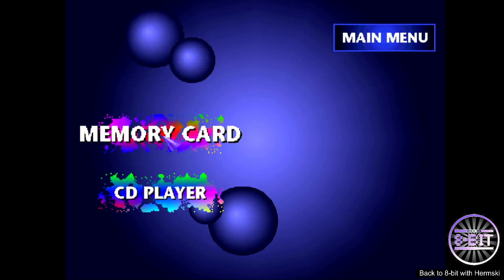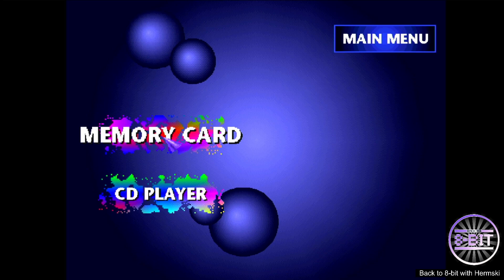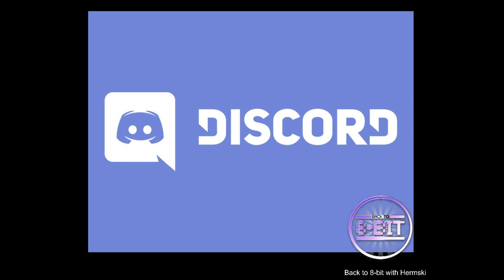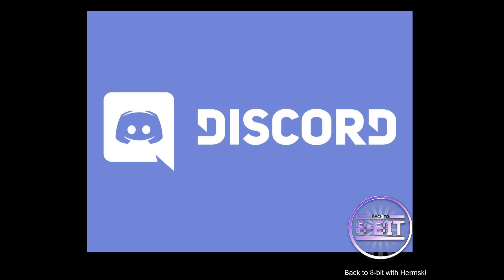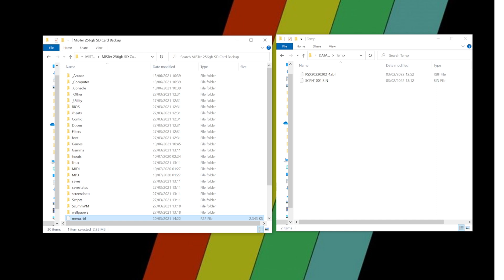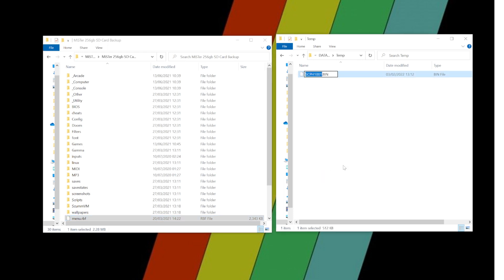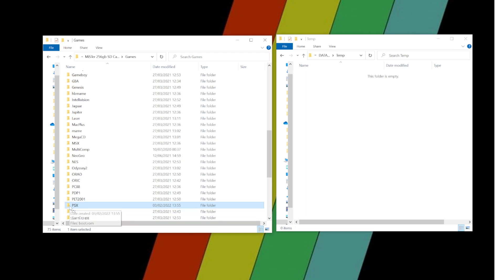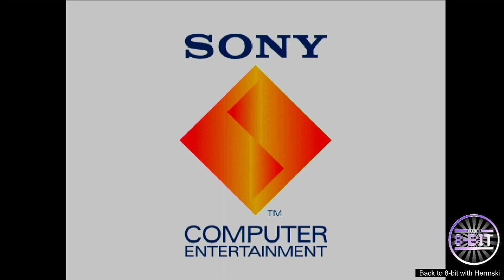The Easiest Way of Setting Up The PSX Core On The MiSTer FPGA- PS1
No faff, no need to create RBF files with Quartus.  We show you how to get the latest updated PSX rbf file that's still under development and install it to your MiSTer.

The invite link code may sometimes change often on discord.  The best way is to google 'mister fpga discord'  if you have trouble with this link.  Once joined, head over to the Test-Builds Channel to grab your rbf file.